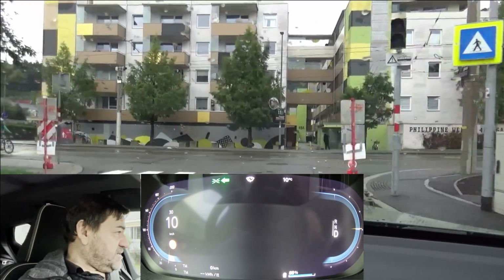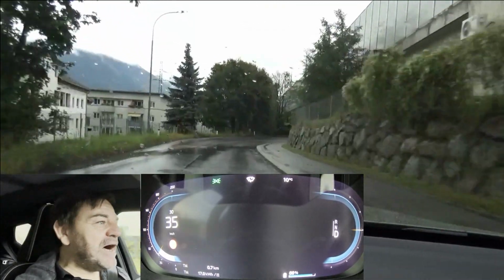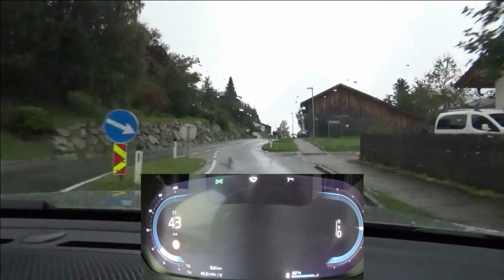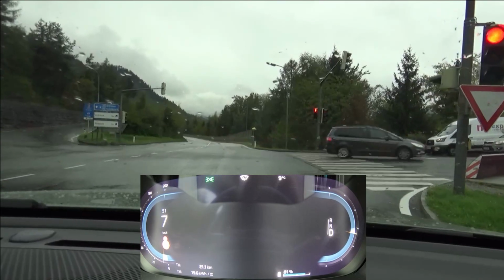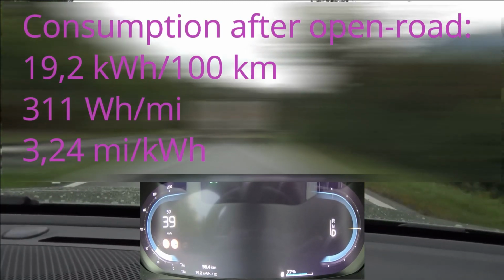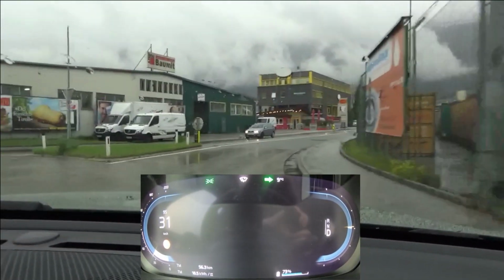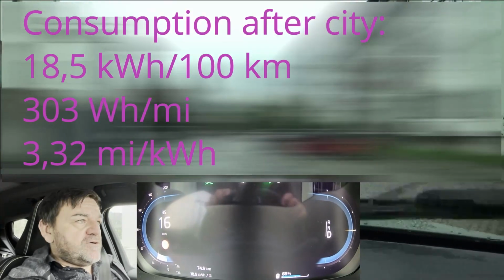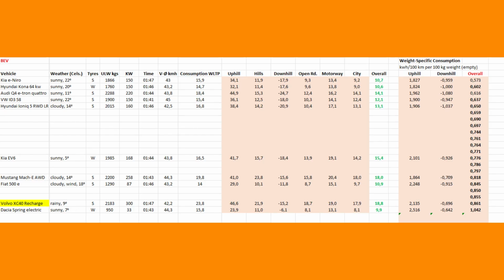Volvo XC40 recharge - real-life consumption test done by an eco-driving professional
How efficient can the XC40 Recharge be driven? Ecodriver shows you how to get the best possible range out of this car, but can't hide the disappointment about this otherwise great car.

Filmed around Innsbruck, Austria.
Video was originally made in german for "Ecofahrer".